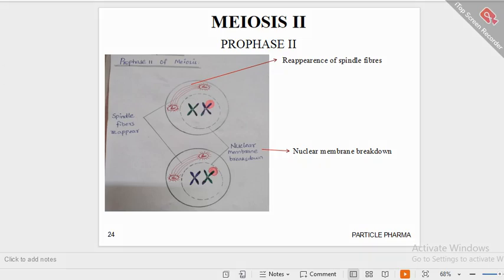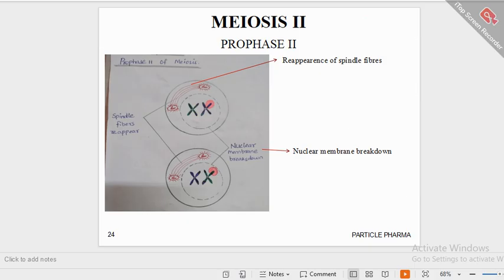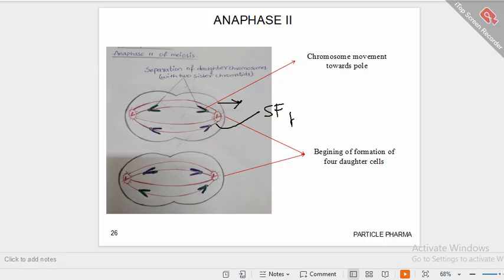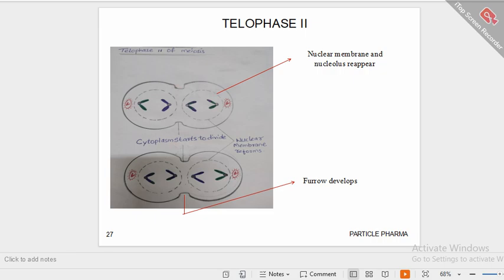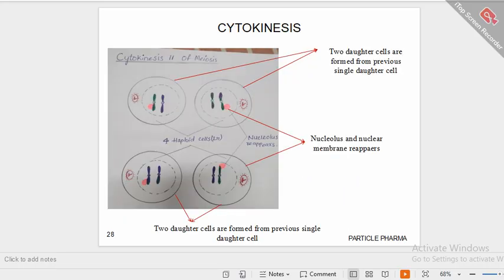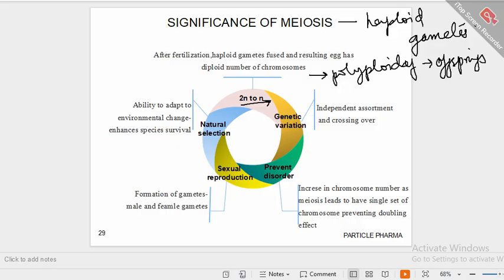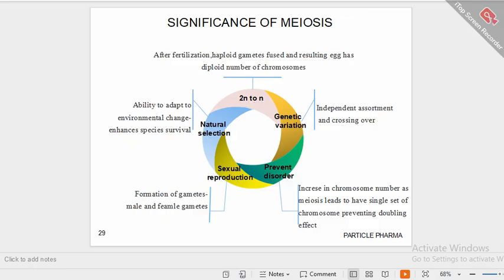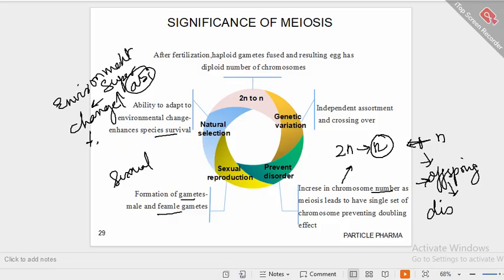CELL DIVISION PART 7(MEIOSIS II and their phases).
Cell division with meiosis II in easy and understandable language
particle pharma
online class
educational videos

We recommend you to visit our Instagram page, where you can find amazing clips in cell highlights.